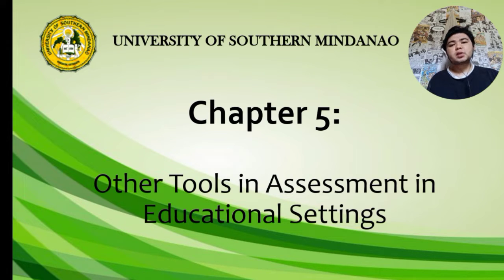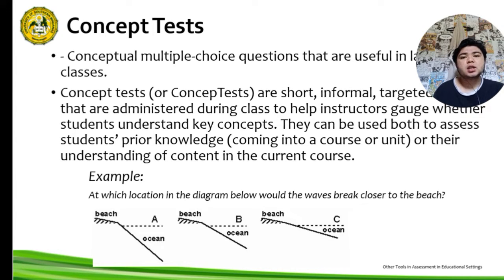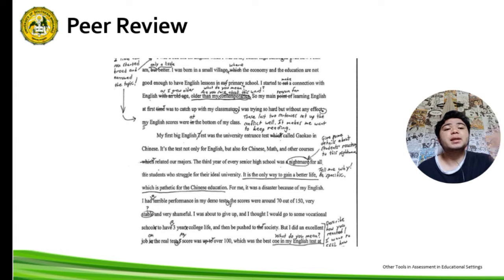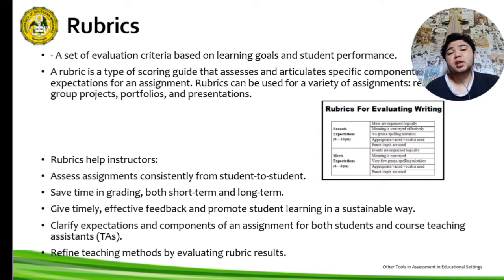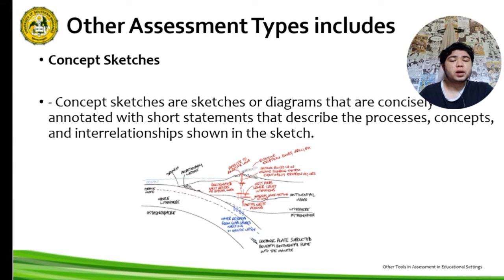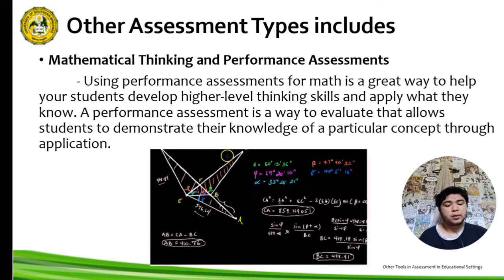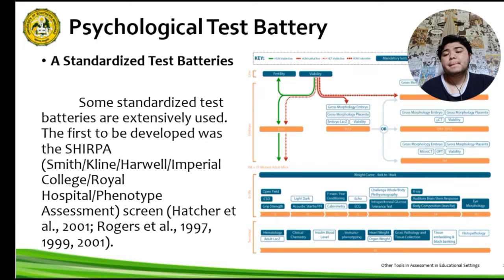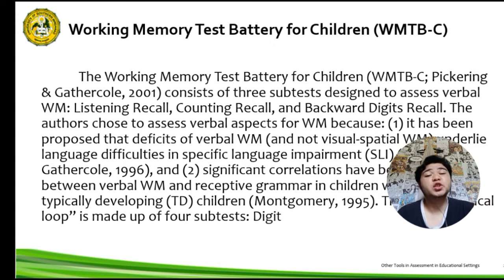Other Tools of Assessment in Educational Settings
Psych Testing

Reporter: RASHID AMIR ALI
9th reporter (part 3)

Video Content:
 • Other Tools Used
 • Test Batteries